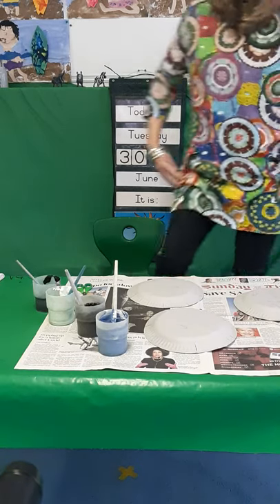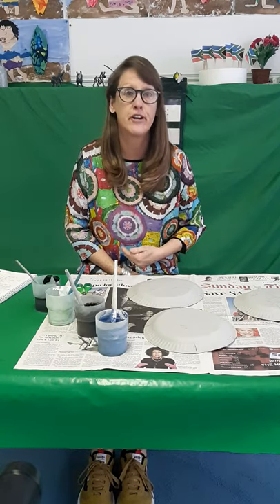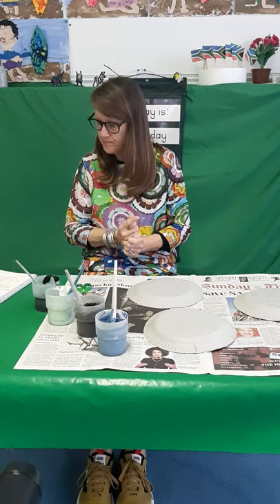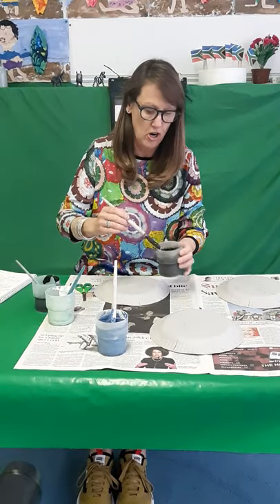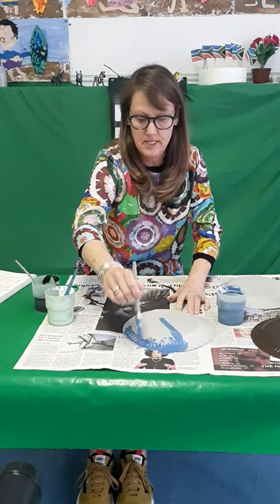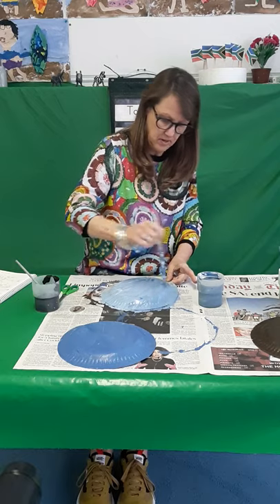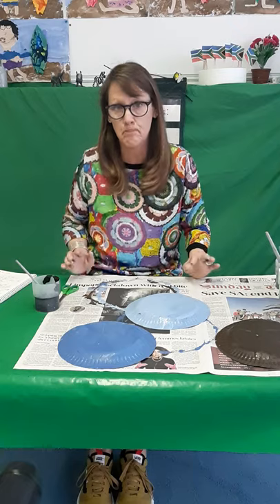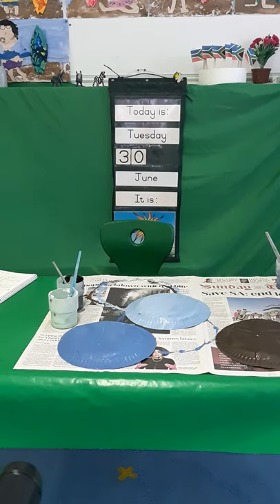30 June 2020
Creative Blue Crane Part 1